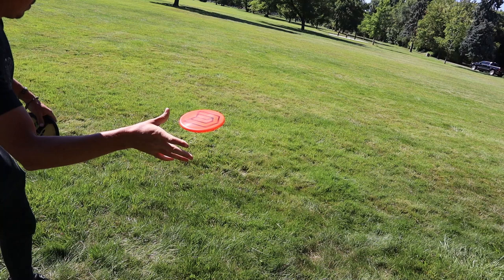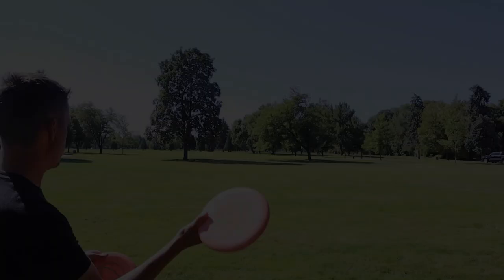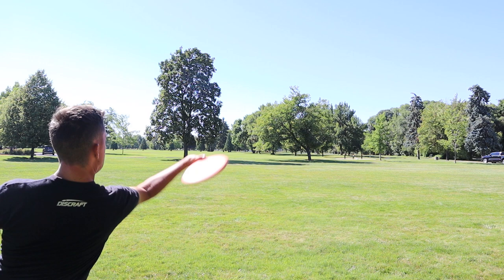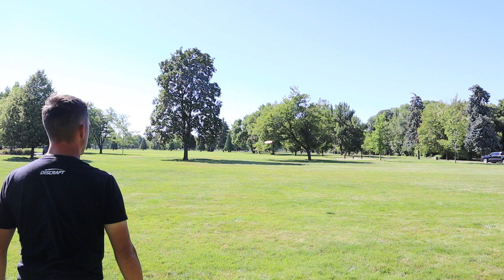Episode #17 Of Down The Fairway. How to get more spin on your sidearm.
Episode #17 How to get more spin on your sidearm.